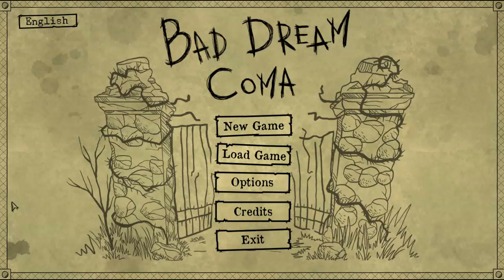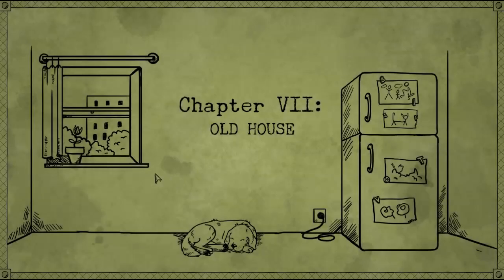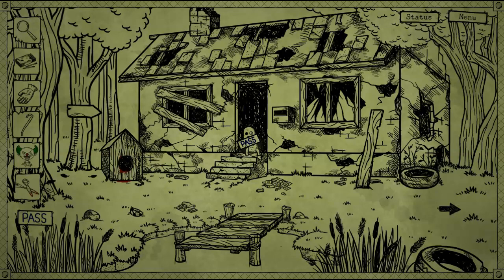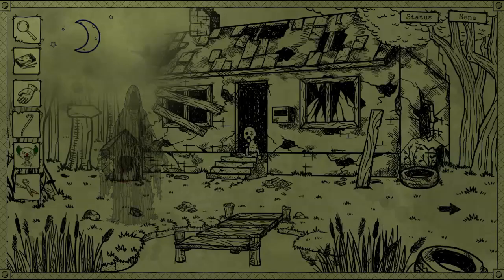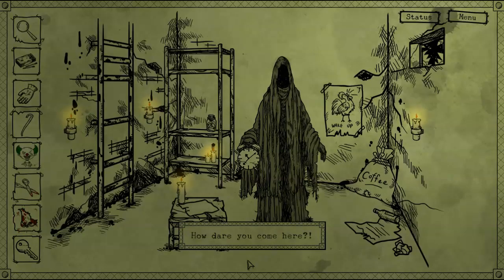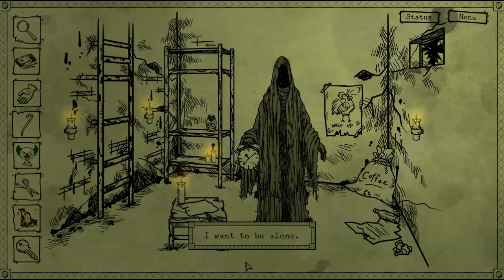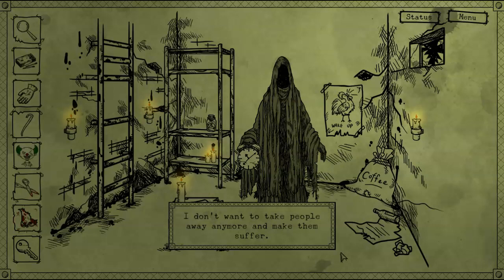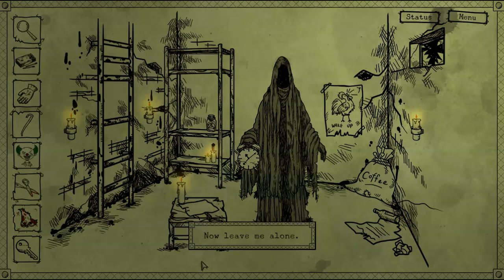Bad dream coma: bad ending part 4